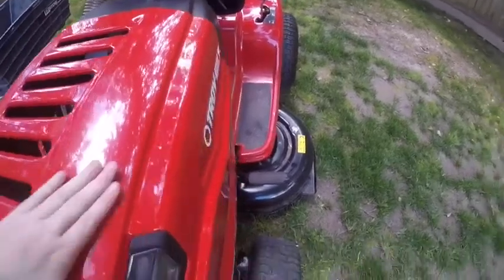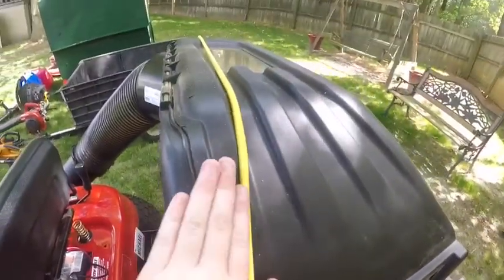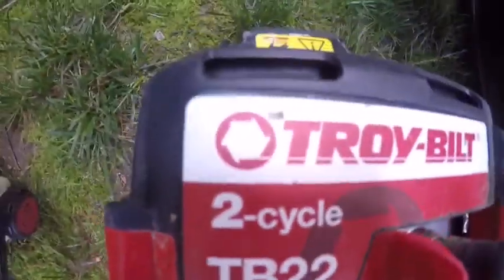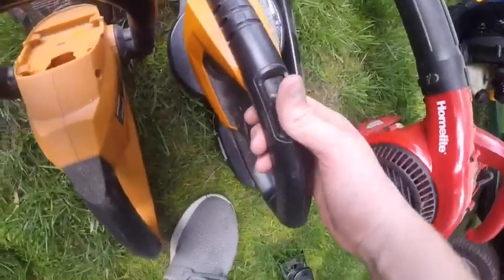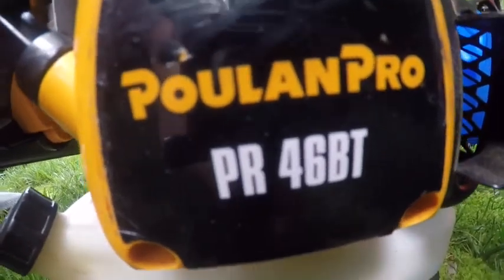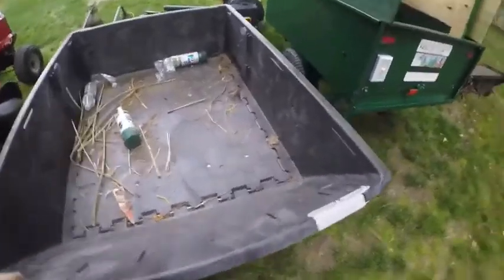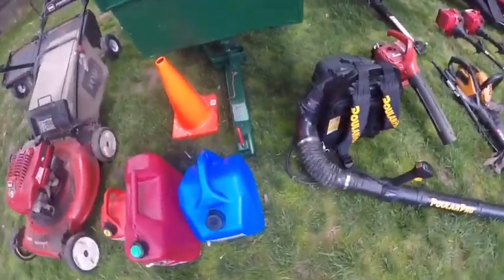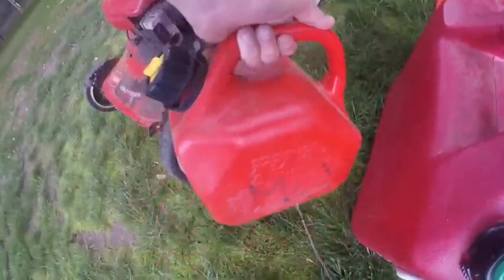2018 Lawn Care Set Up!!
I'm Starting my lawn care channel and figured I should make a Lawn Care Set Up!